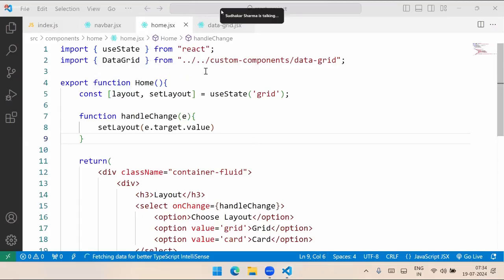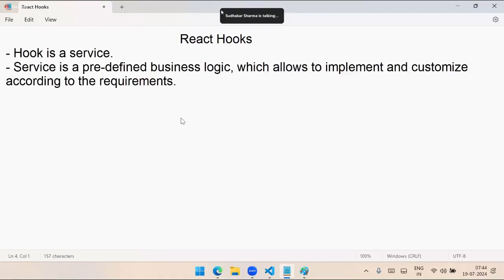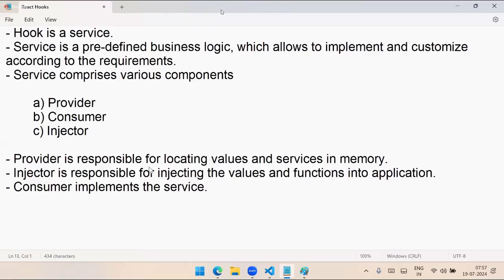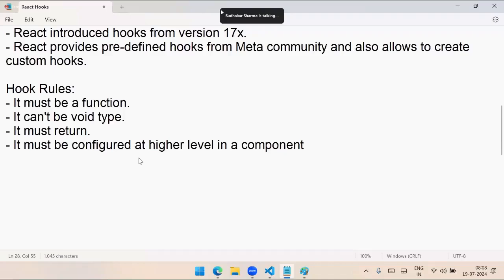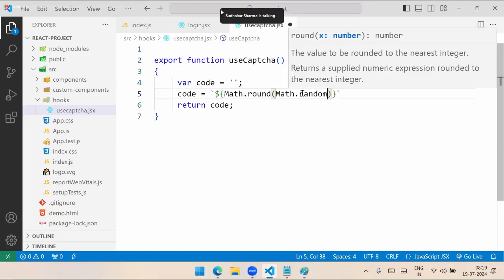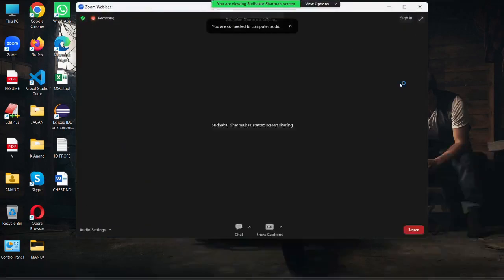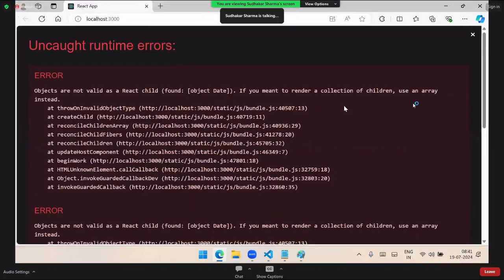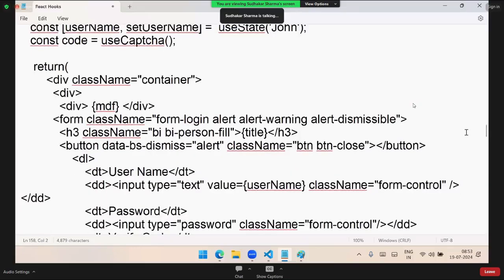Day 28 React Js 19 07 2024 by Mr Sudhakar Sharma